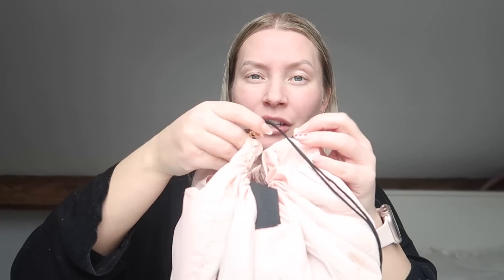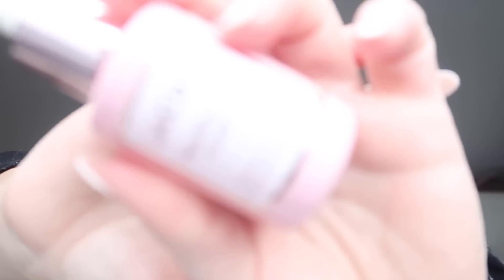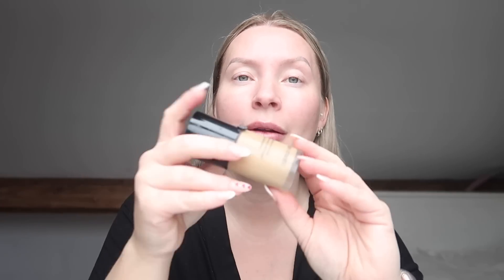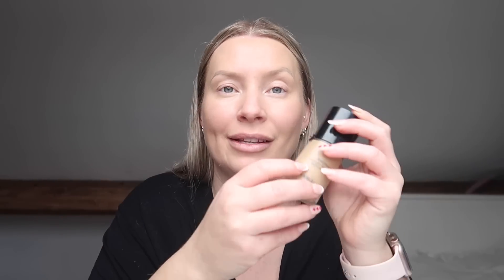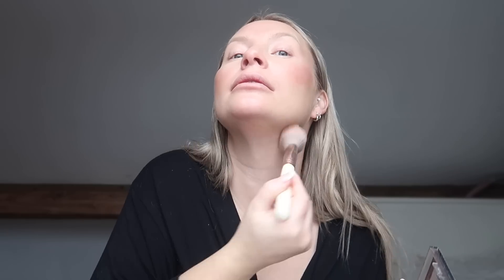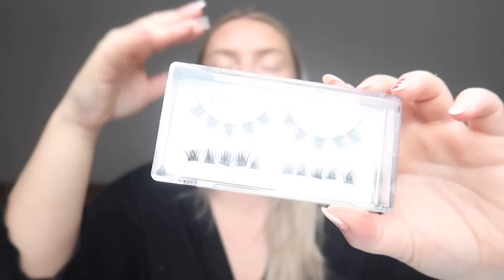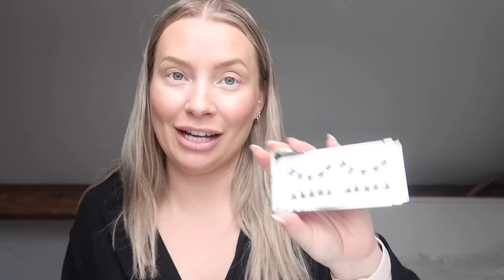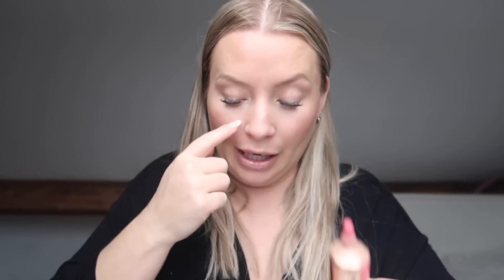WHATS IN MY MAKE UP BAG? EVERYDAY MAKE UP GET READY WITH ME | STAPLES!!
BROWS BY MARIAM IG - @browsbymariam_x
£50 OFF - JULIETTEOBB50

Juliette x

ITEMS I GET ASKED ABOUT A LOT!